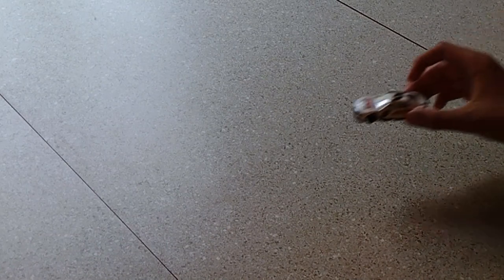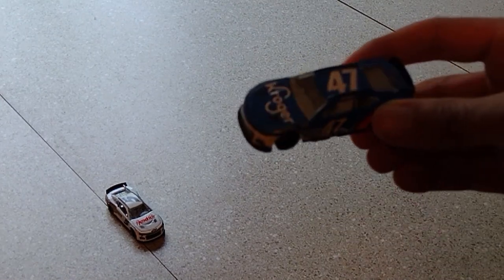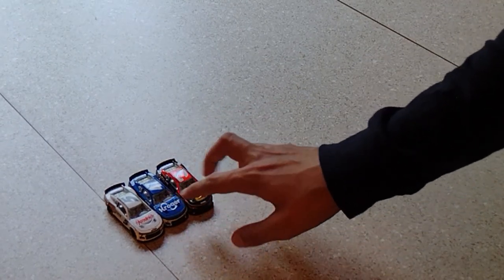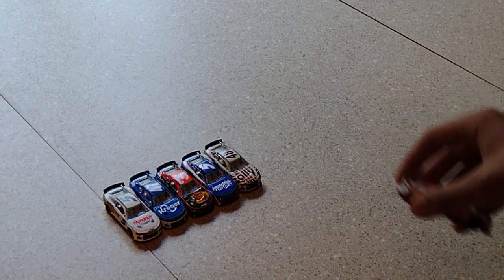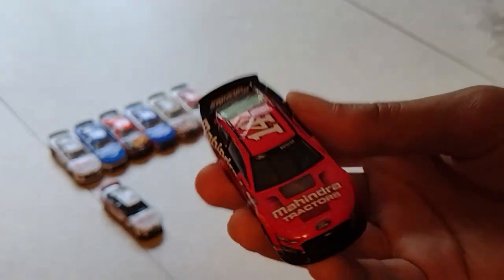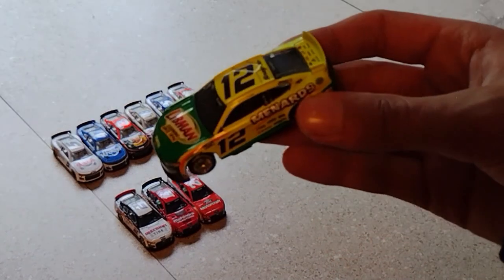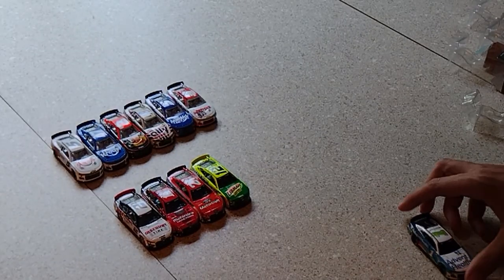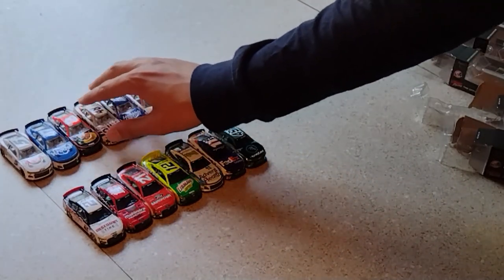REVIEWING MORE 2022 NASCAR NEXT-GEN DIECAST!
Today I review even more 2022 Nascar Next-Gen Diecast! Make sure to use Circle B Diecast for getting all of these new Next Gen diecast!